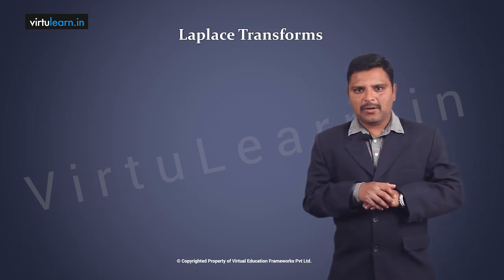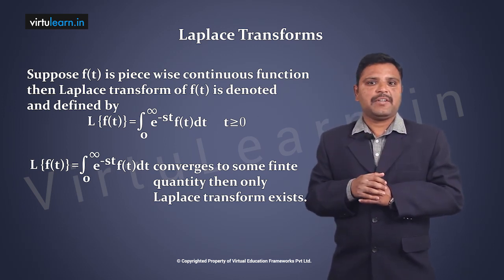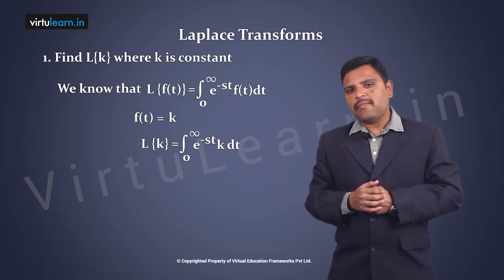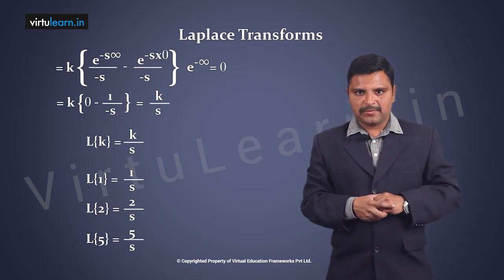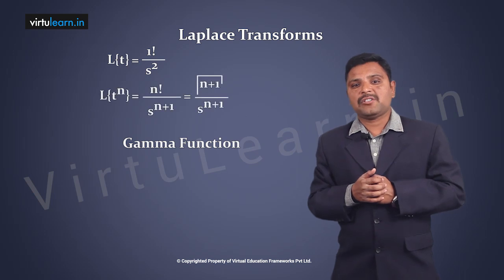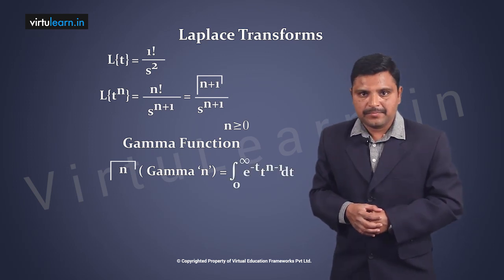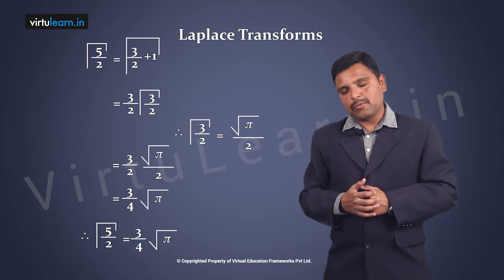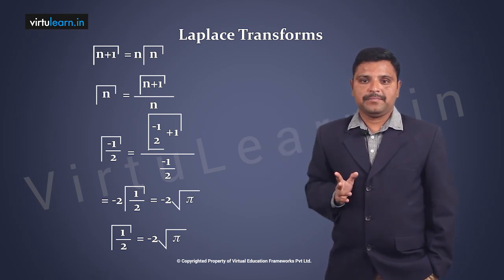M2 Introduction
Course Description

University
JNTUH